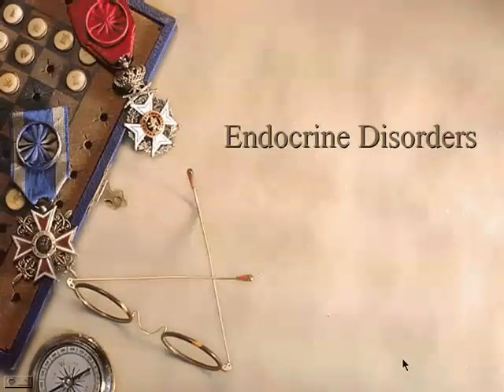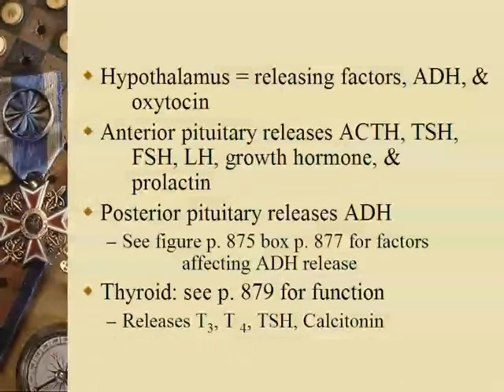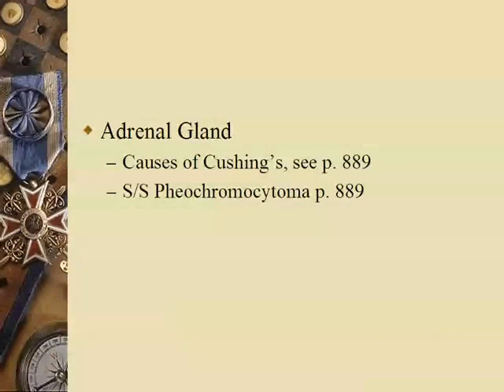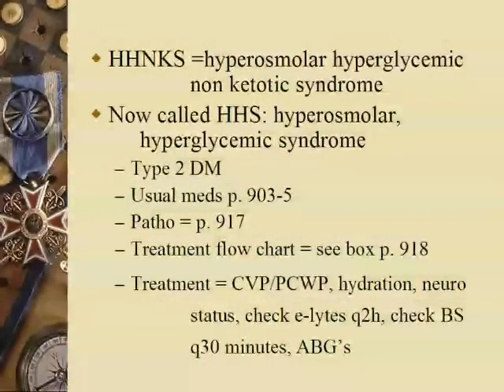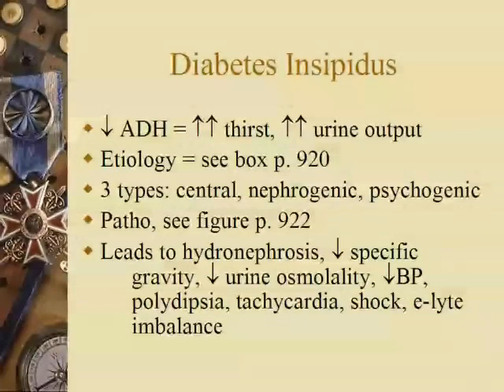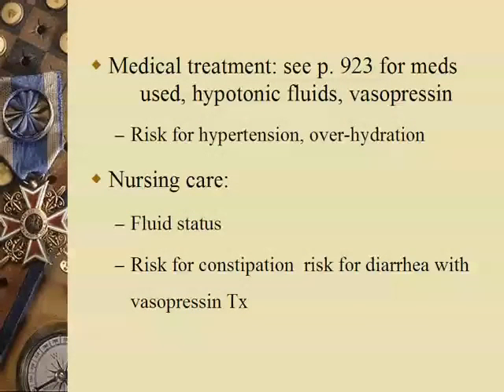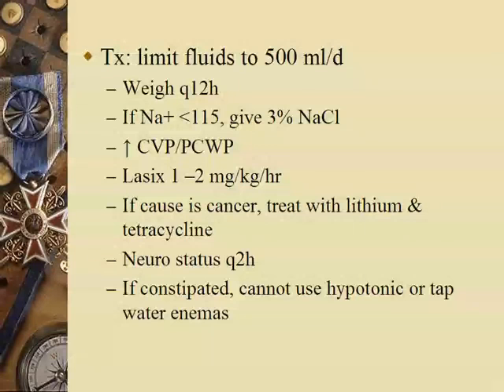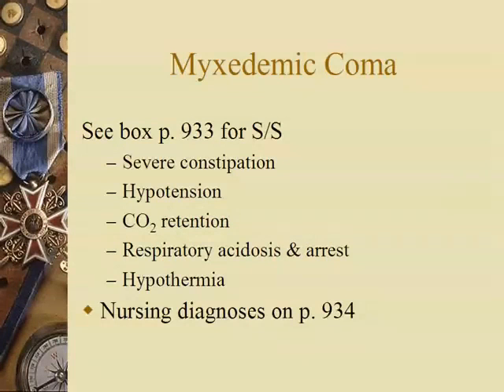jpopp NRS235 Endocrine Disorders